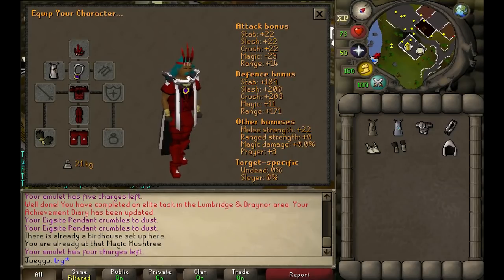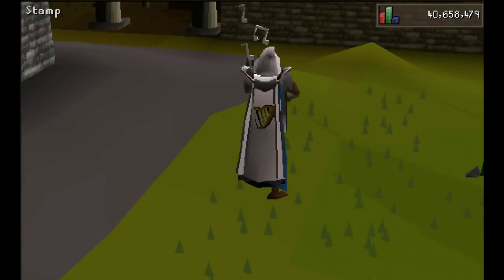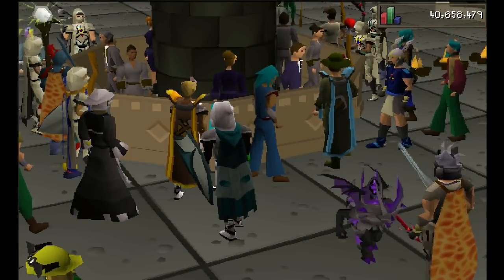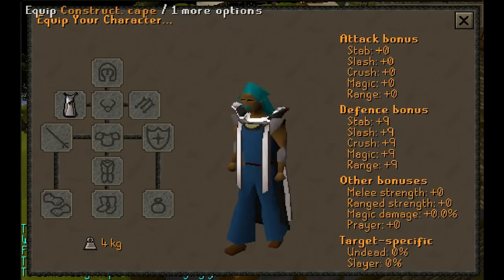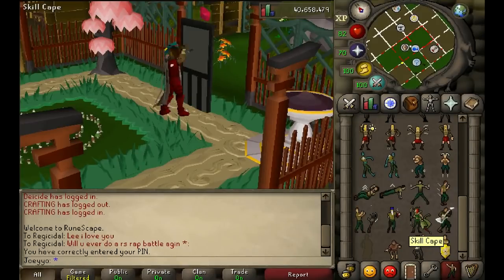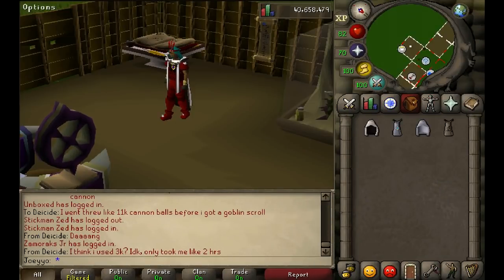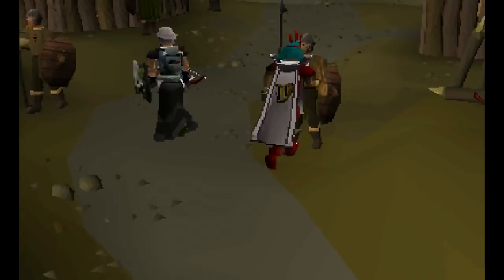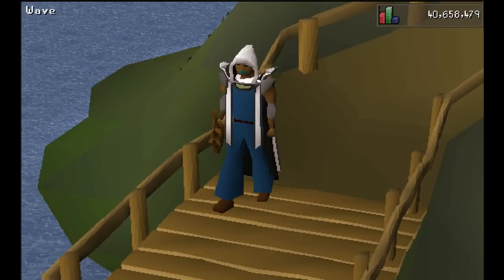The Music Cape is Underrated - OSRS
Hello everyone! My name is Joeyyo and welcome to this video. In this episode of Old School Runescape I will be discussing a underrated item called the Music Cape.

Feel free to add me, I love making new friends. :D
OSRS Username: Joeyyo

Join my Friends Chat if you wanna talk?